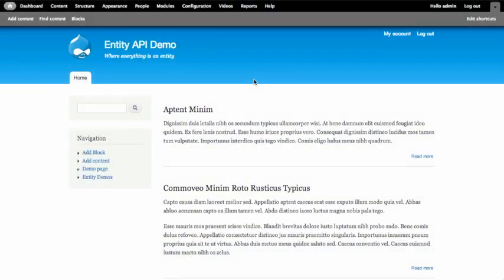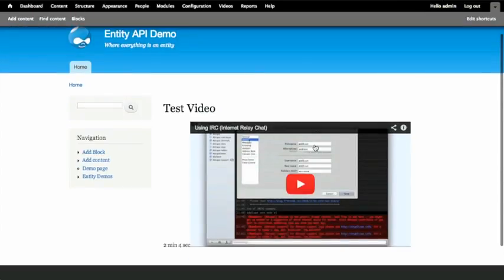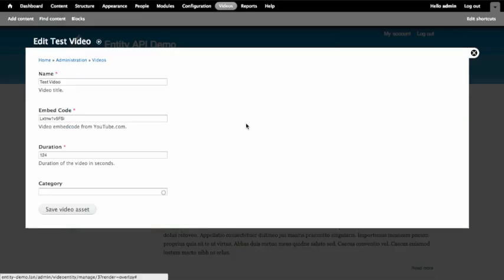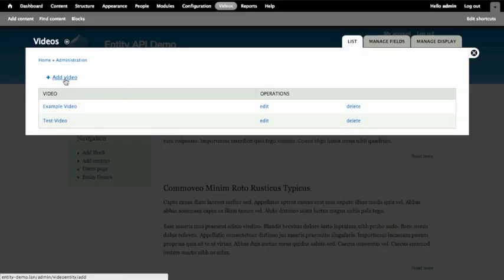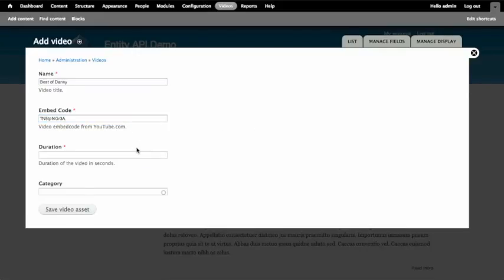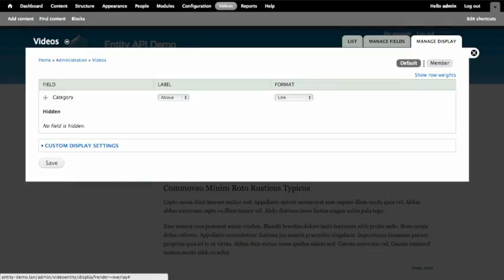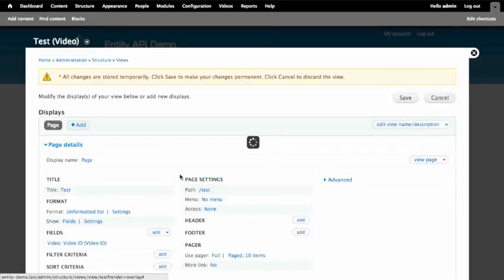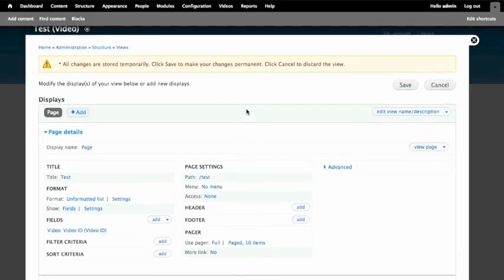5 Our Custom Drupal Entity Use Case Drupalize Me